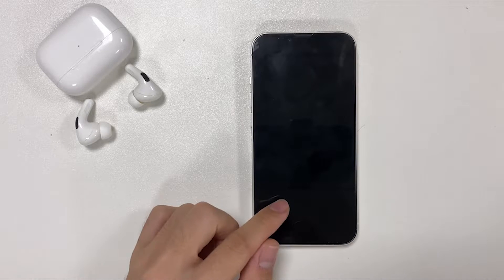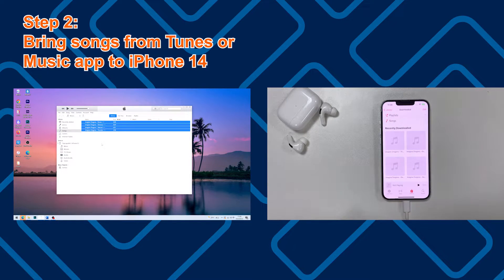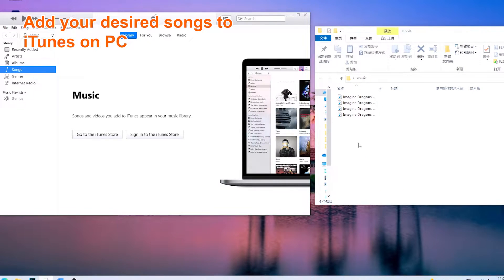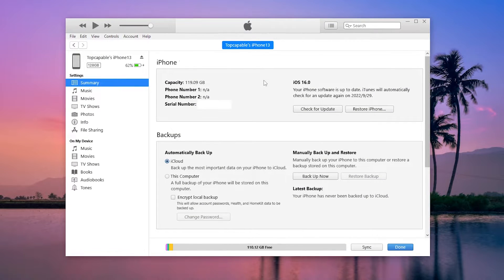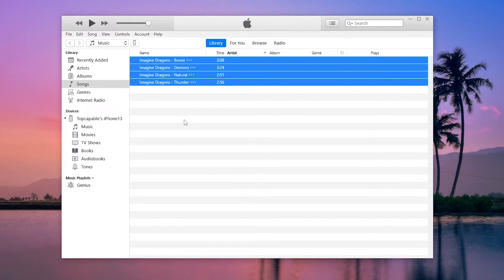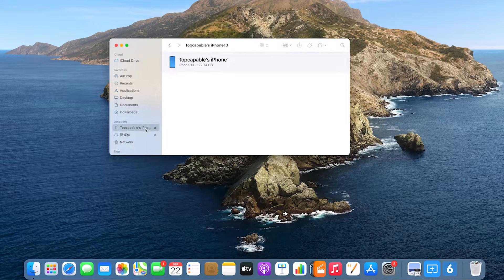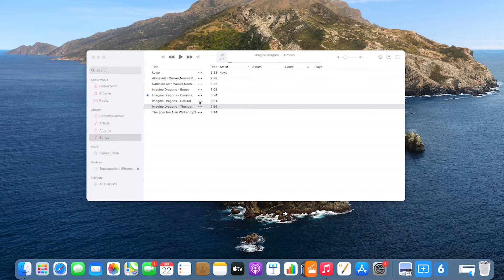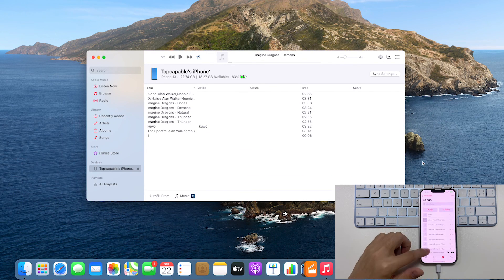How to Add Music from Computer to iPhone 14 Lineup Free| Transfer Songs from PC & Mac| FULL GUIDE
Learn how to add music from computer to iPhone 14, iPhone 14 Pro, iPhone 14 Pro Max, iPhone 14 Plus. No sure if you’re able to add the songs that were not purchased from iTunes Store? Watch this ultimate transfer guide.

To make transferring songs from a PC or Mac to the iPhone 14 more straightforward and without syncing, try iPhone Data Transfer from Appgeeker

Time Stamp:
0:00 Intro
1:26 Part 1: How to Add Music from Windows PC to iPhone 14 Series
5:00 Part 2: How to Add Songs from Mac to iPhone 14 Series

Whether you’re adding your music to iPhone 14 from a PC or from a Mac, the process requires two steps:
Step 1: Add the songs you’ve taken on your computer to iTunes or Music app on Mac
Step 2: Drag and put the songs from the Library in iTunes or Music to your iPhone 14.

Note: You can only sync an iPhone with only one iTunes library. Make sure you use the same computer you’ve ever synced your device to make the transfer. If not, you will have to erase and replace the songs on your iPhone with those on your computer.